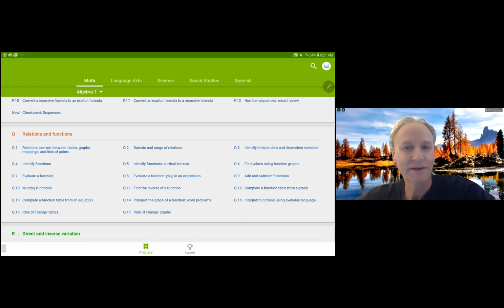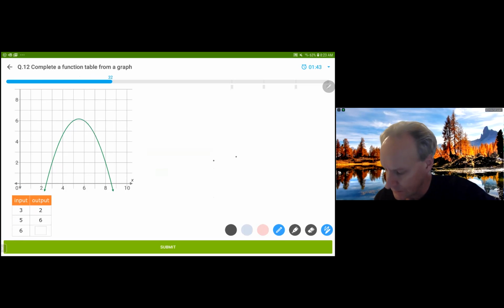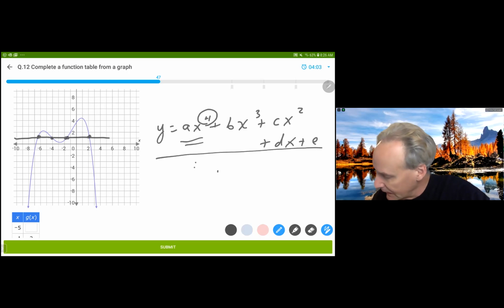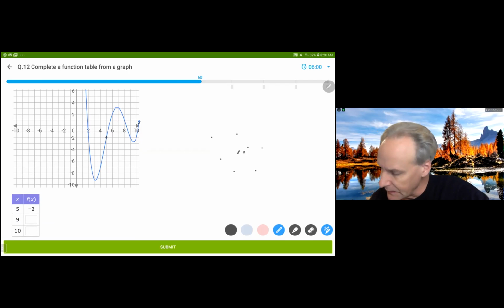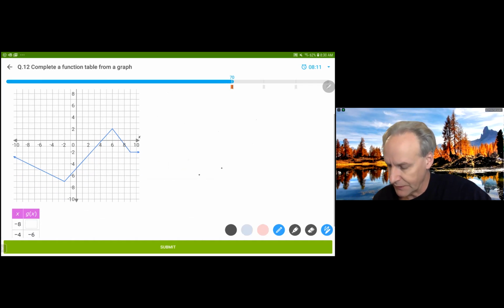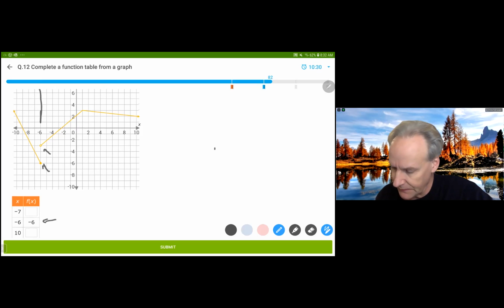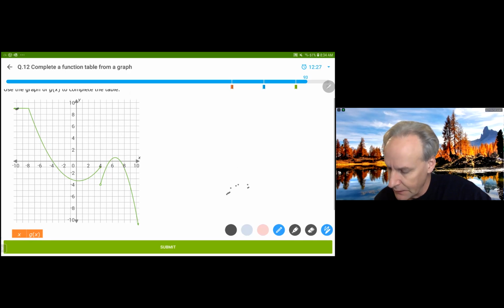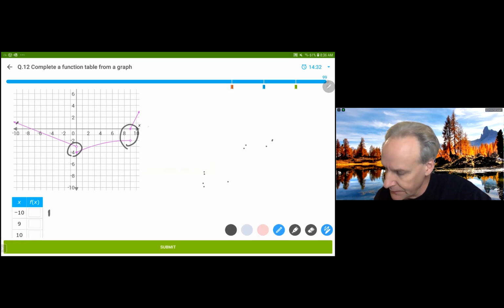IXL Algebra1 - Q.12 Complete a Function Table From a Graph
Students will fill in missing values in a function table when given a function which may be non-linear, composite or have a jump discontinuity.